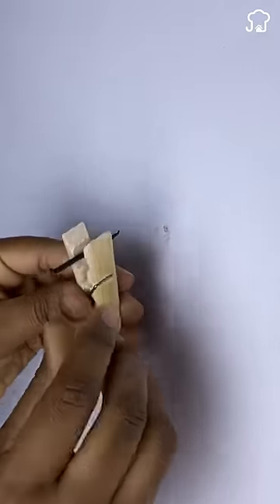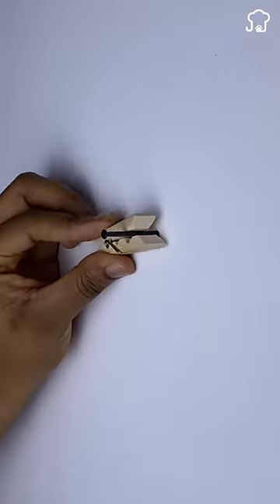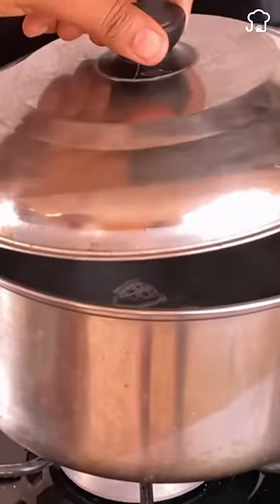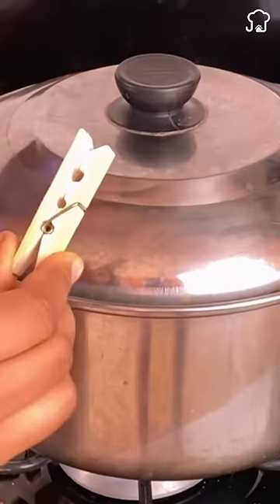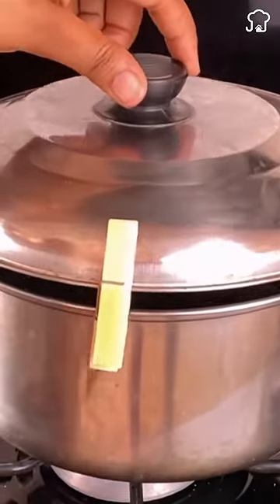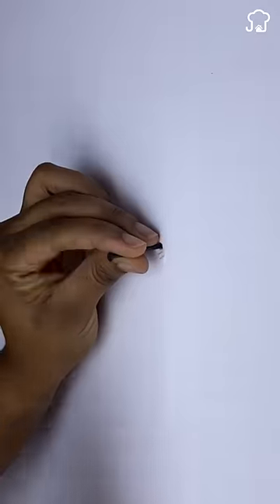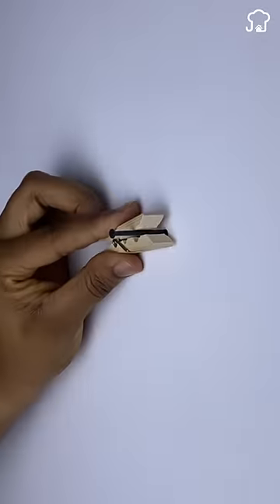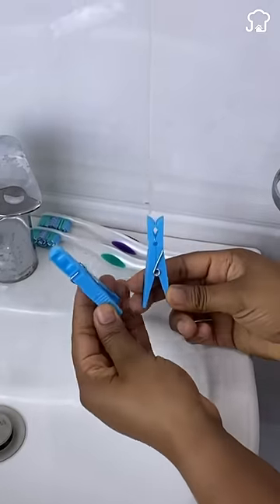Secret Uses of clothespins that few know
Uses of clothespins that few know